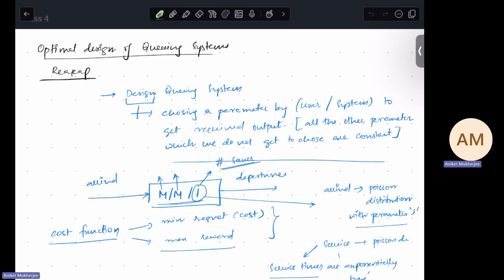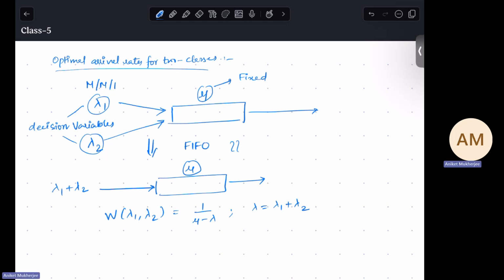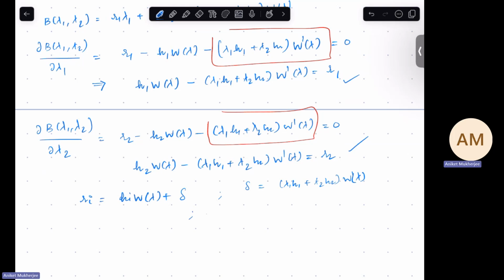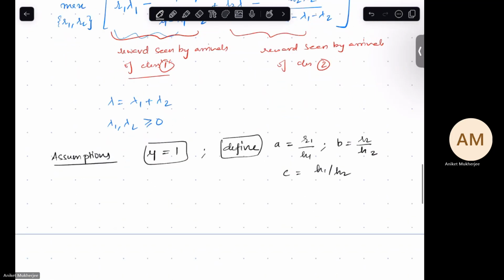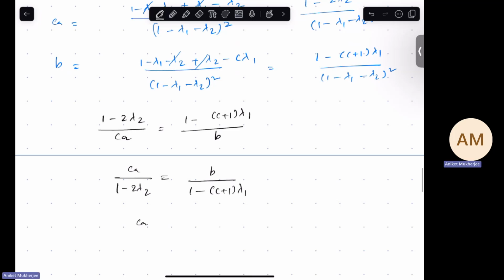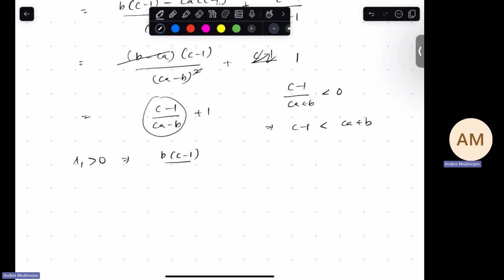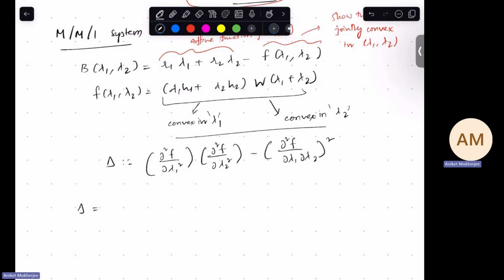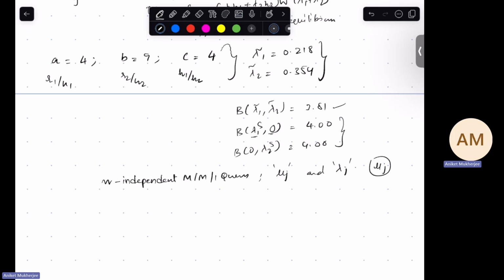Design of queueing systems-class 5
Design of queueing systems class-5; Optimal arrival rate design for multiple arrival rates in M/M/1 queue, with per class linear customer reward, waiting cost and service cost.